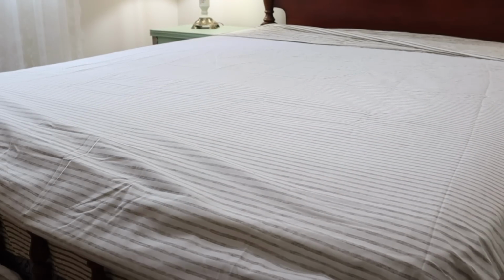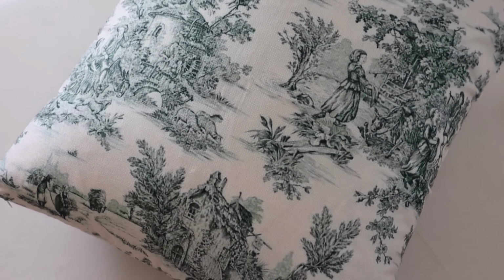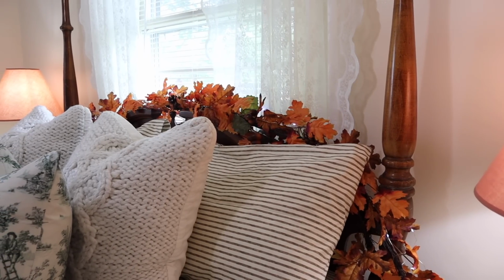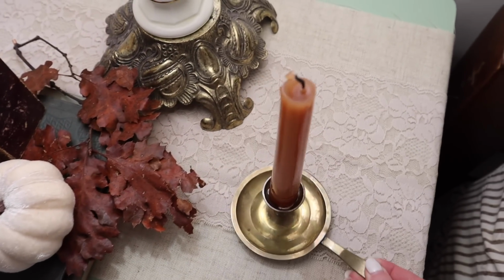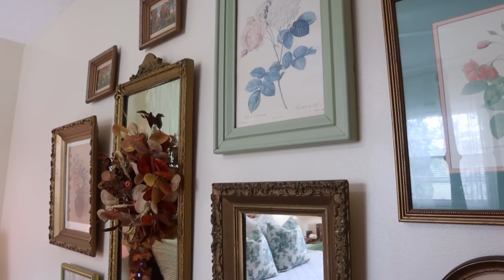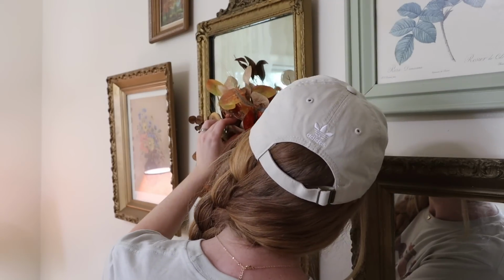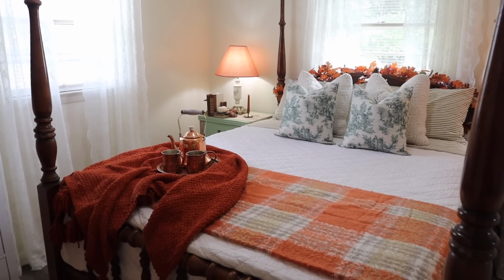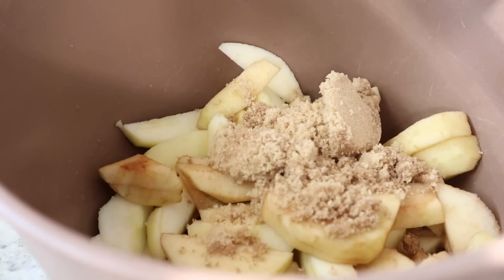FALL COTTAGE DECORATE WITH ME 2023 🍂🍁🍂 How to create a cozy cottage bedroom for fall 🫶🏻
Brown/ Taupe Ticking Stripe Sheets: $34.99 and so soft 🍂

Apple Crisp 🍎 so, so delicious and you would never know its GF 🫶🏻